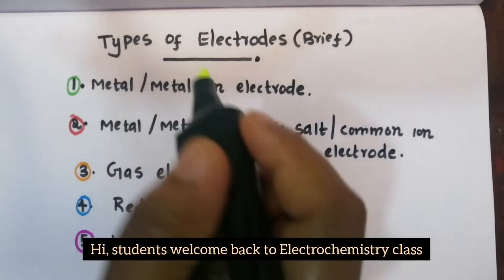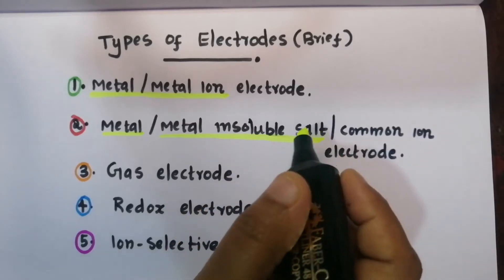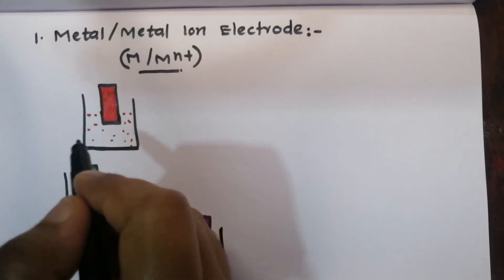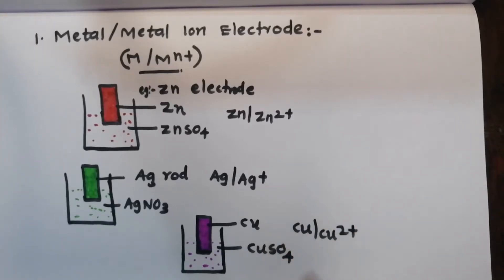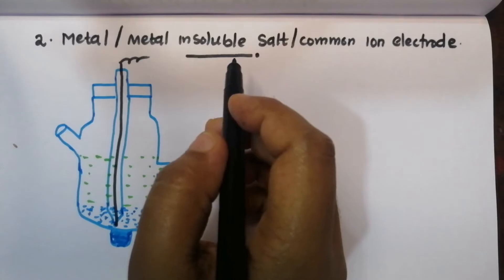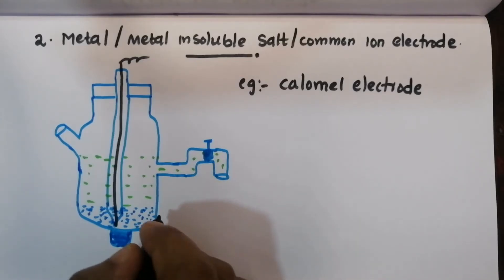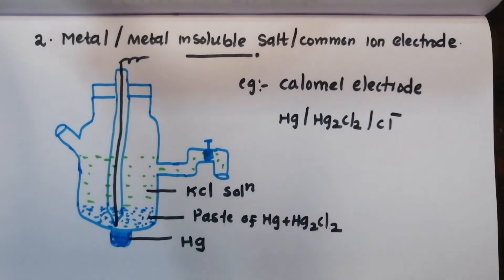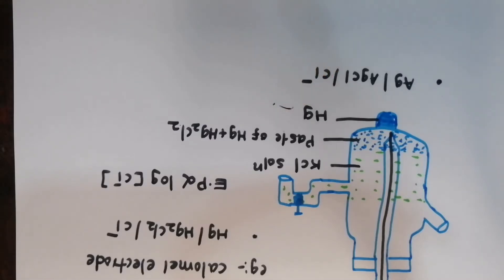Electrochemistry | KTU |2019 scheme | Btech |Lecture-2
This video class includes,
. Types of electrodes.
. (brief study).

2019 sylabus based class of KTU

Your support make me to do more content videos.

Drop your suggestions on comment box.